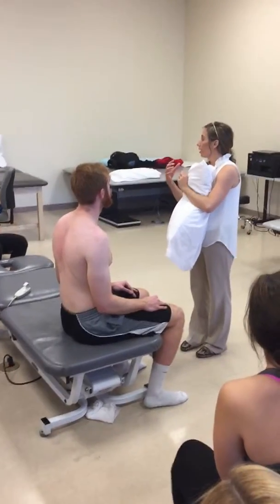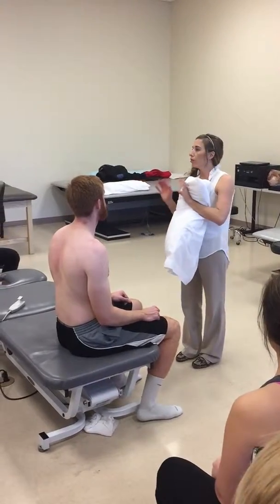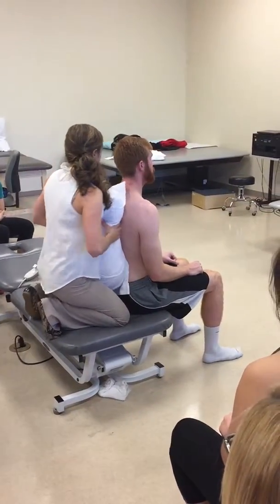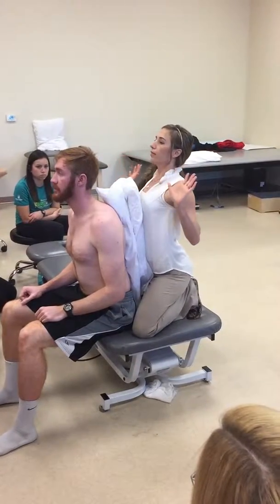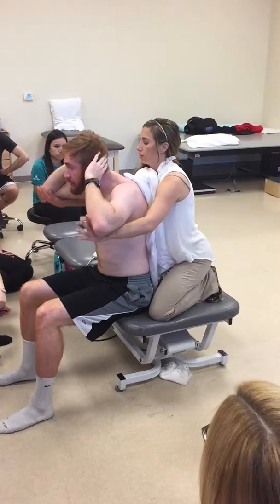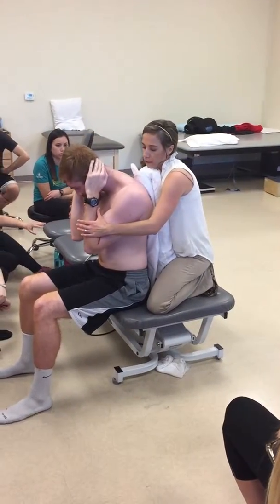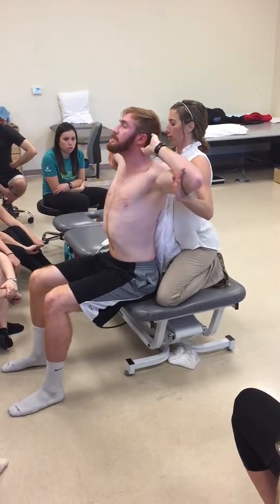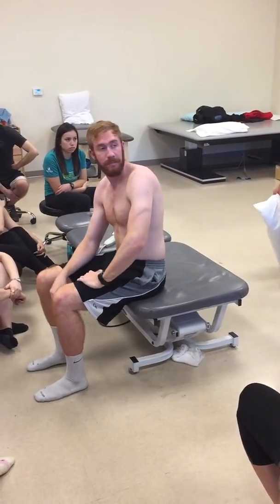Thoracic Extension 3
FPU DPT 2018